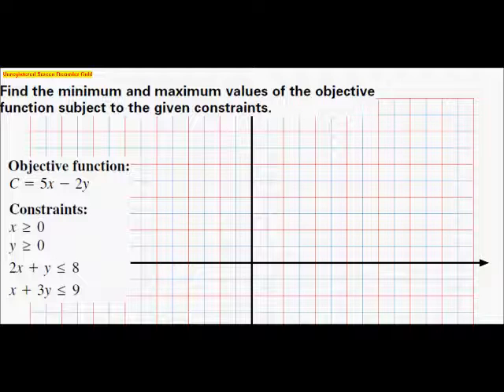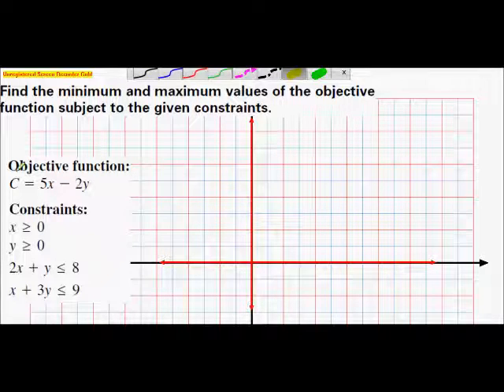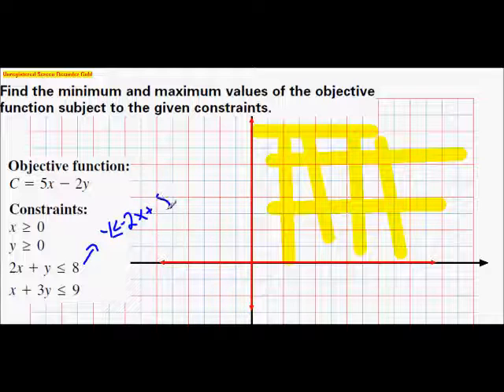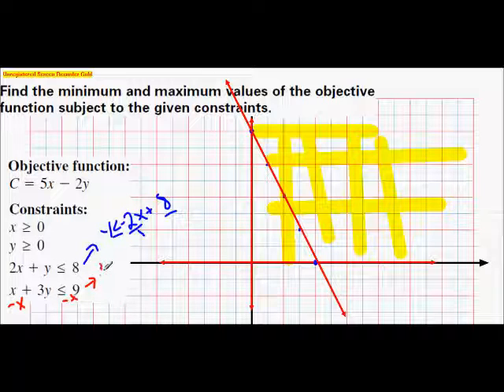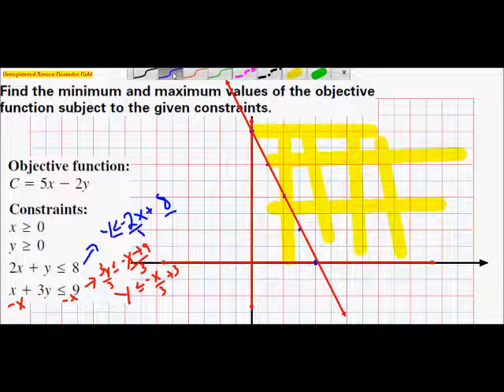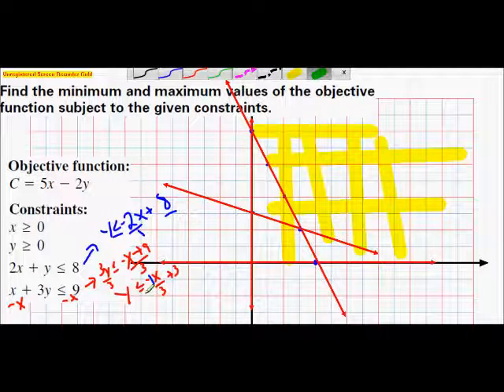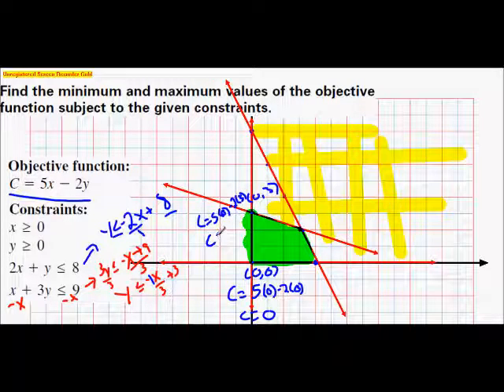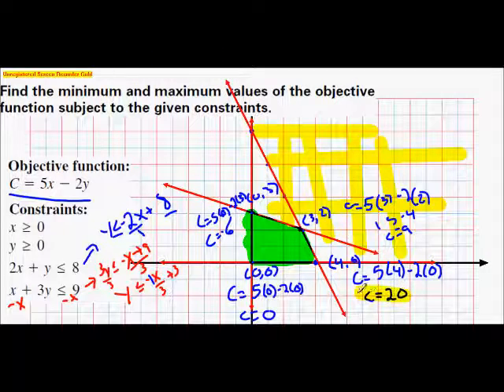linear programming 2